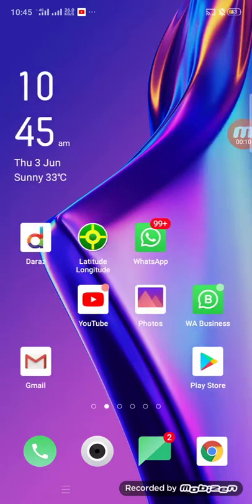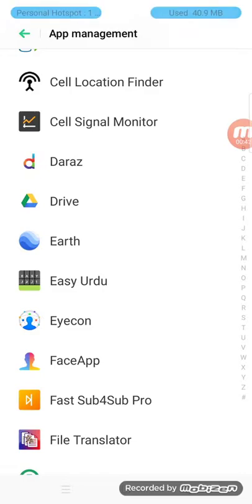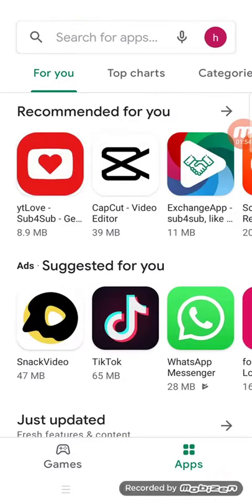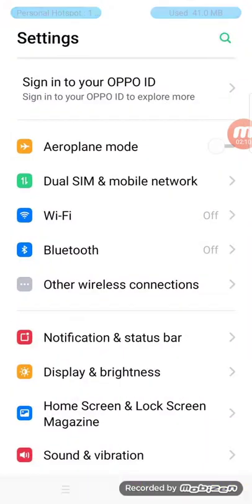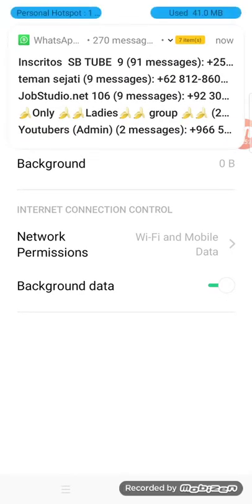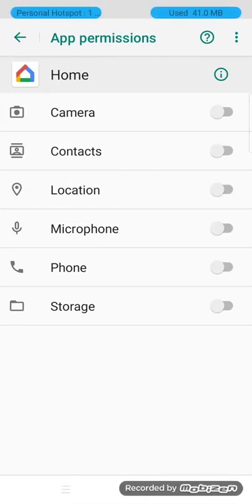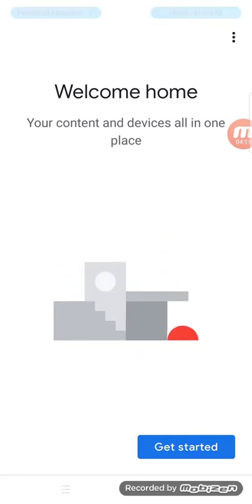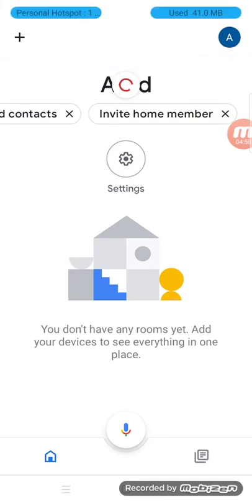Upgrade To Nest Aware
How to Download Google Nest Aware..
Google Home.